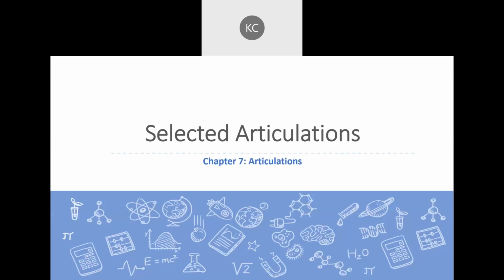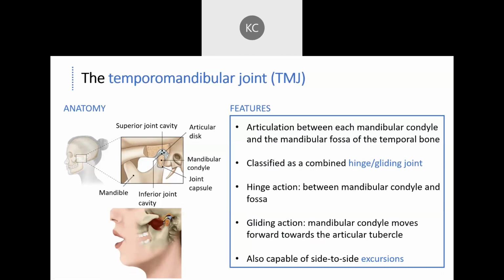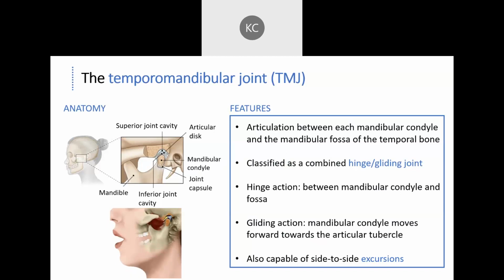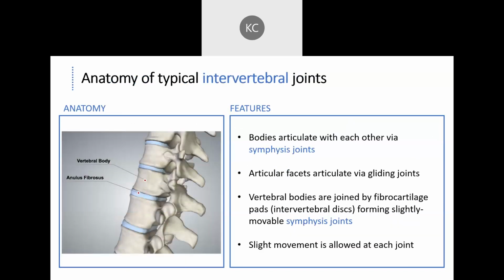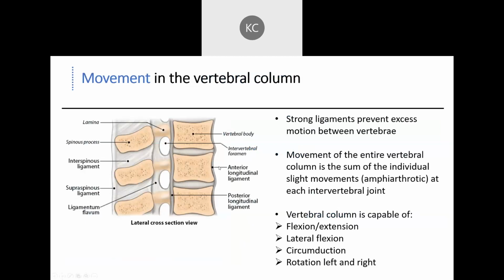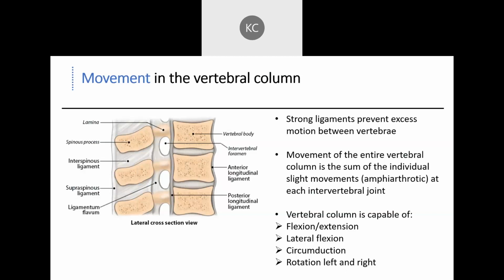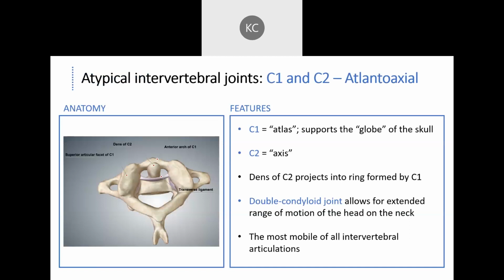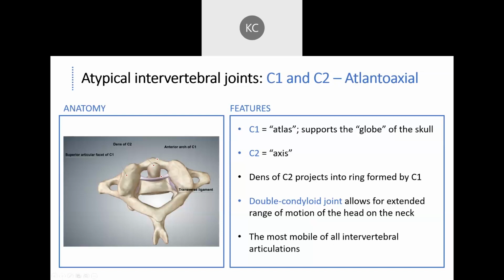Articulations | Temporomandibular & Intervertebral Joints | Part 5